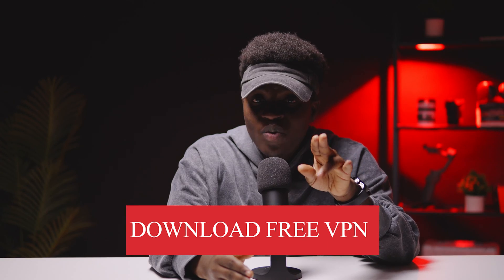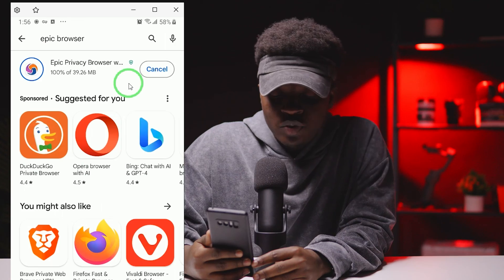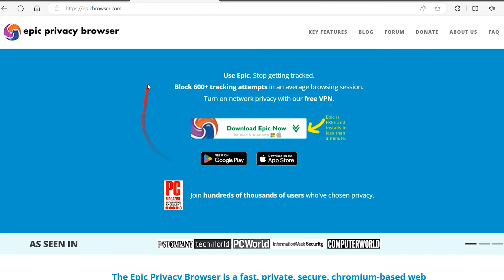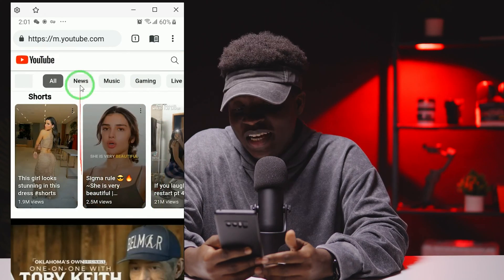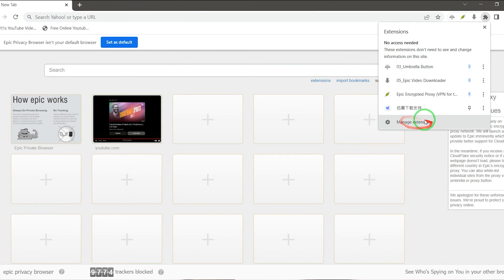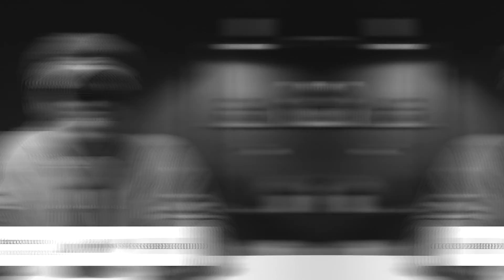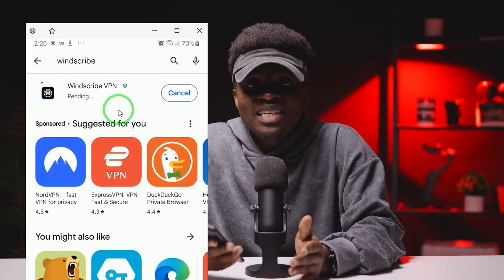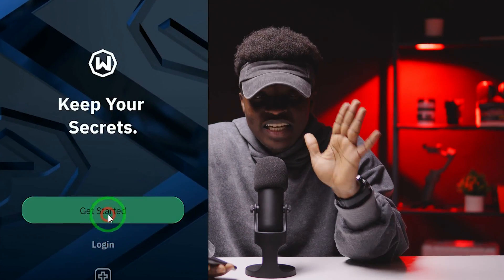Best FREE VPN Download & Why Use One in 2024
What's a VPN?
Why a VPN?
Who needs a VPN?
How to download a FREE VPN?

Chapters
0:00 What is VPN
0:55 Why do you need a VPN
2:16 How to download a VPN for free
5:10 Outro

free vpn download, download vpn for free, how to download a vpn, free vs paid vpn, astrill vpn, express vpn, privado vpn, best free vpn 2024 what's a vpn